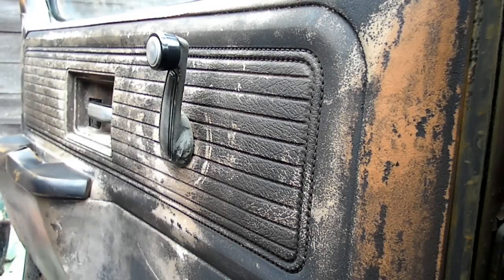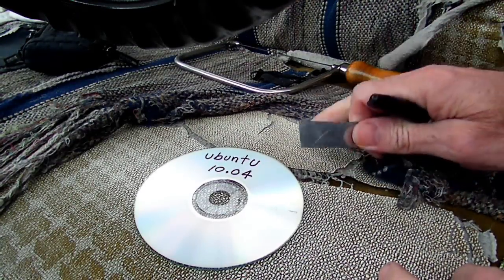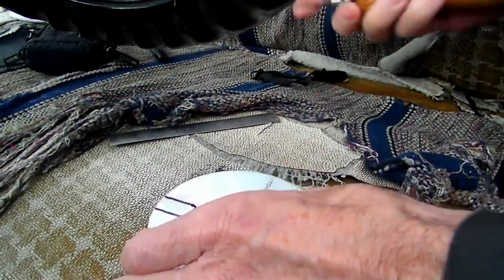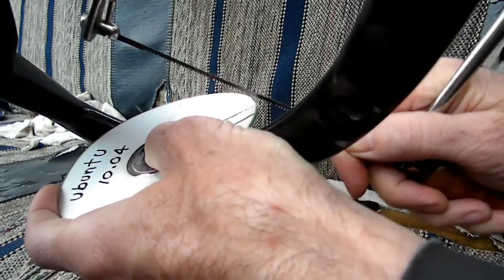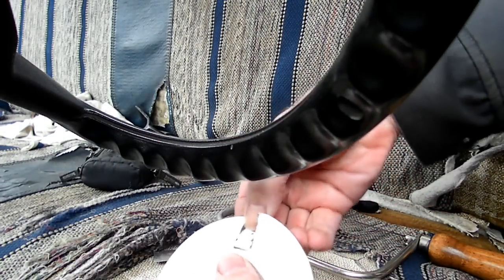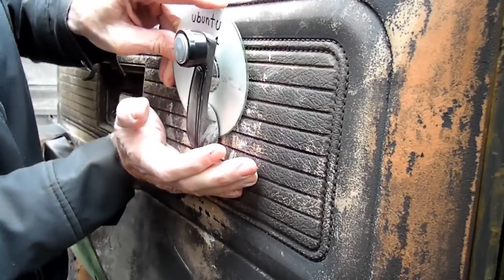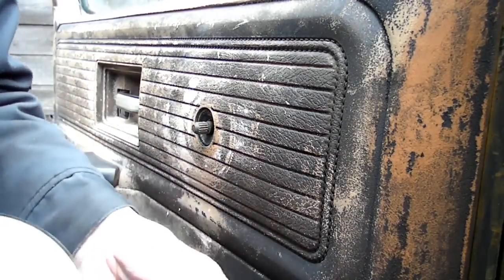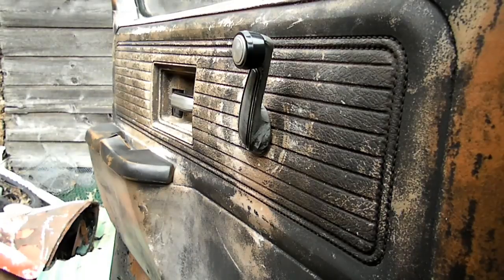Crank Handle Removal With CD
Window Crank Handle Removal With CD